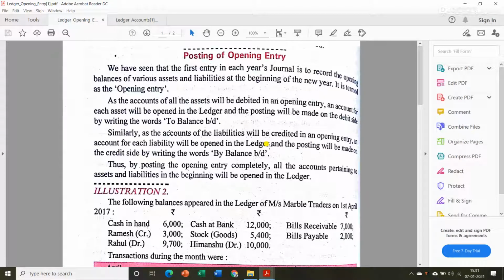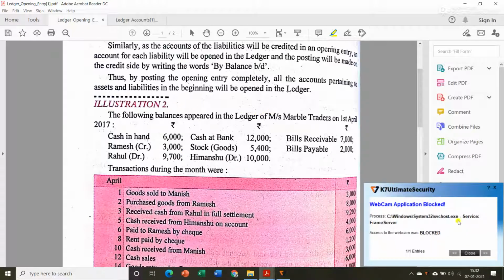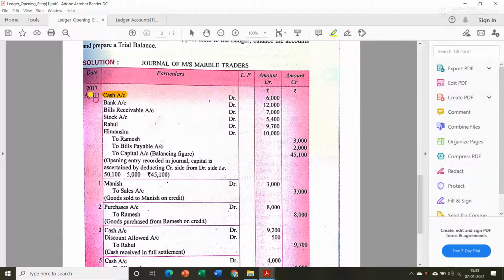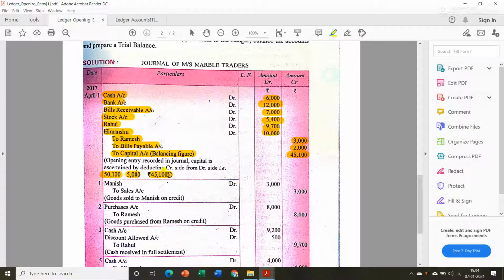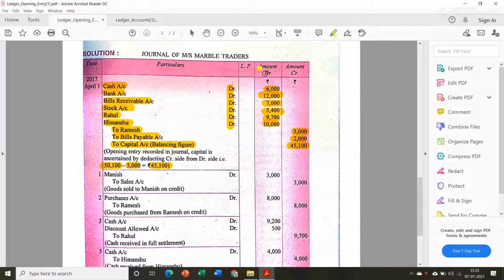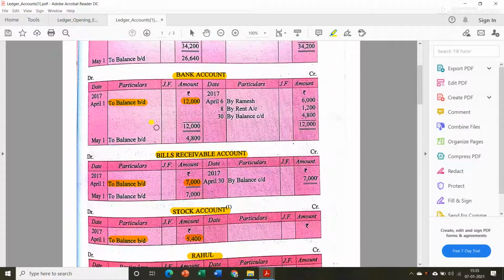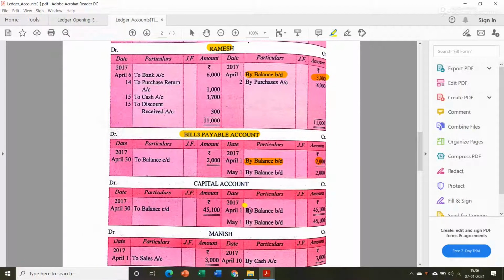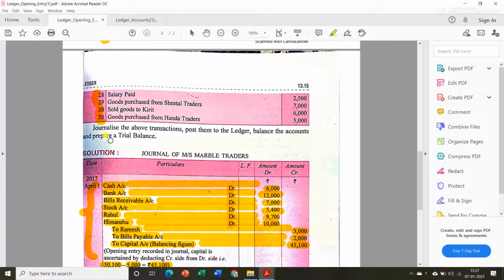Accountancy Cl-XI Ledger Part 2